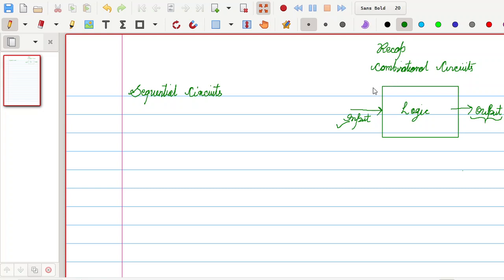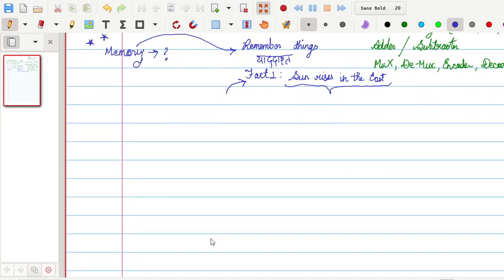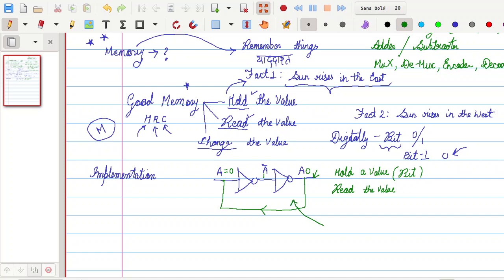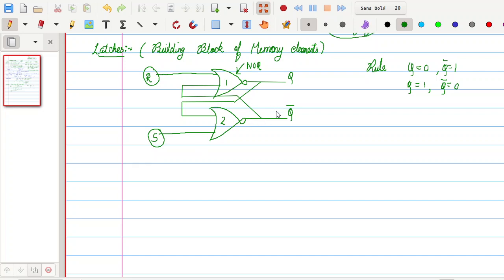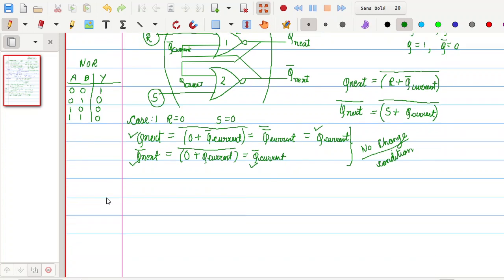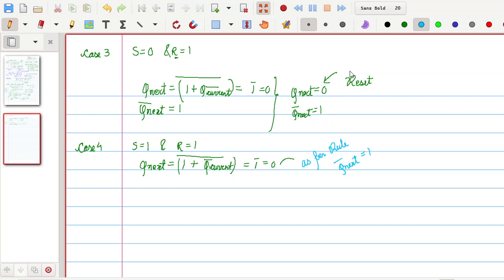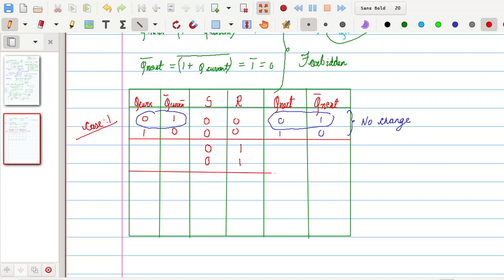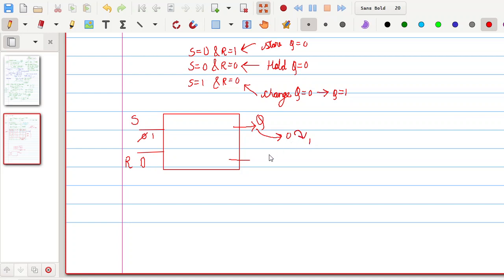Digital Electronics| Sequential Circuits| SR Latch